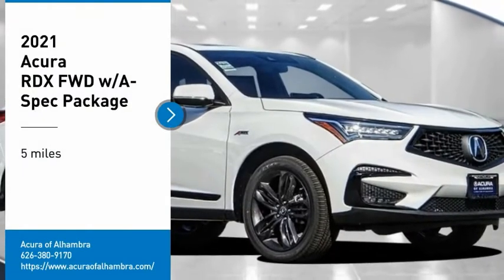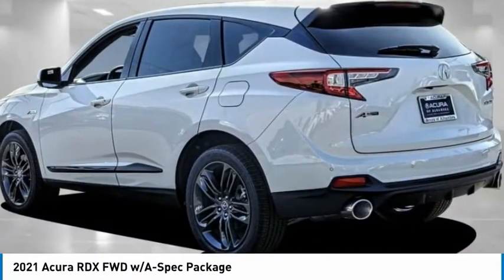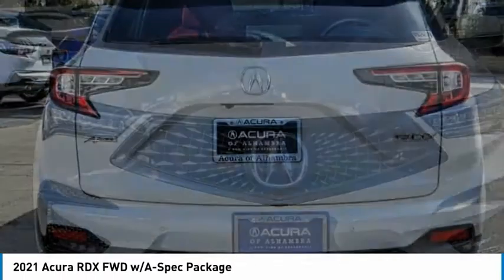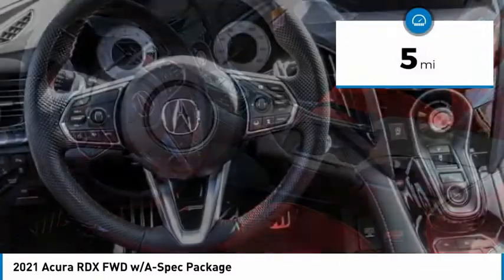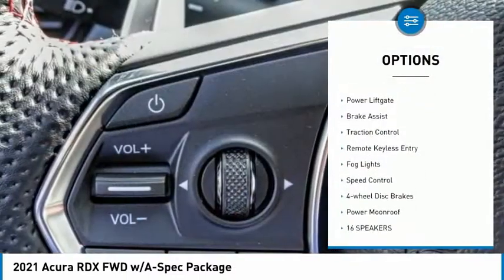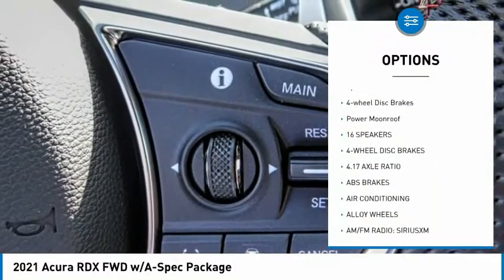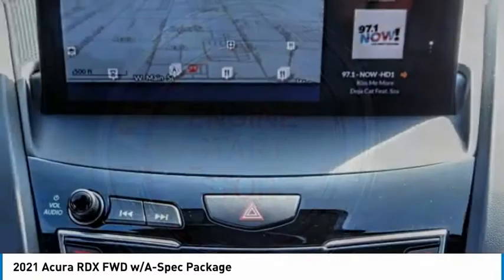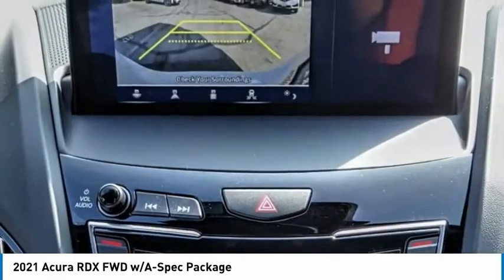2021 Acura RDX MONTEREY PARK ROSEMEAD EL MONTE MONTEBELLO LOS ANGELES A2953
2021 Acura RDX FWD w/A-Spec Package

1700 W. Main St.